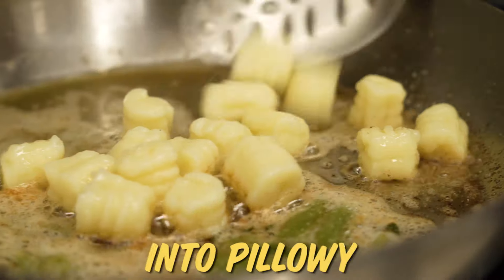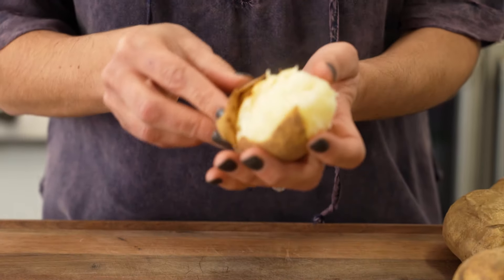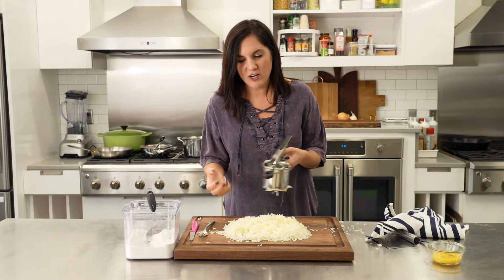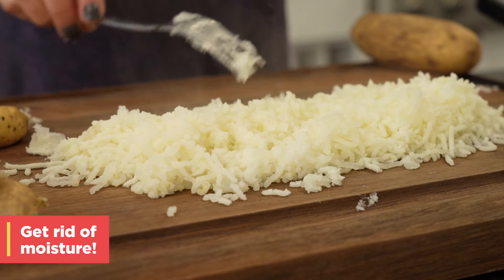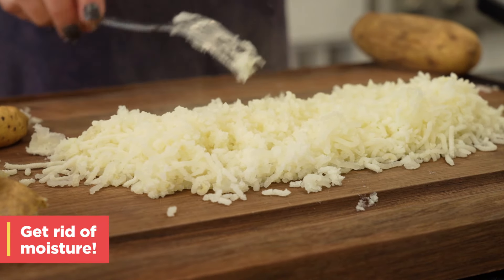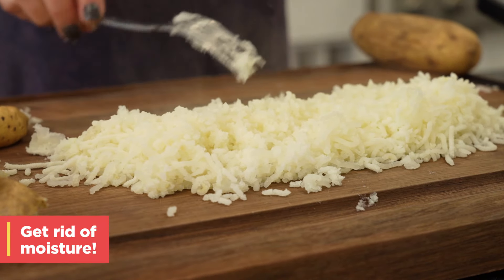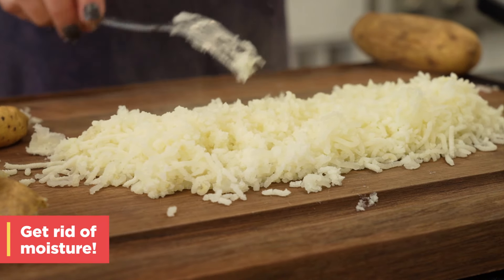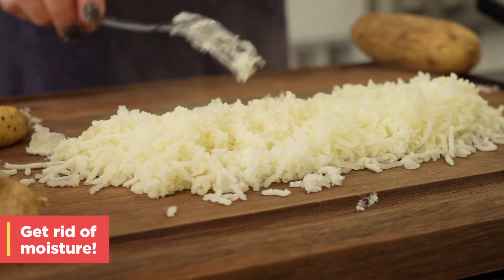How to make Homemade Gnocchi | You Can Cook That | Allrecipes.com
Gnocchi are an Italian pasta, the most common of which is classic potato gnocchi. They are made of cooked mashed potatoes, flour and eggs. Nicole shows you the easy way to make perfect gnocchi at home, and the perfect sauce pairing.

00:00 Introduction
00:12 Start with a cooked baked potato
00:46 Use a ricer, or fork if you don’t have one
01:13 Add beaten egg to potato
01:42 Add flour (Dough should be soft and not sticky)
02:00 Roll dough into snakes
02:30 Cut the dough into pieces
02:45 Roll the dough
03:00 Cooking the Gnocchi